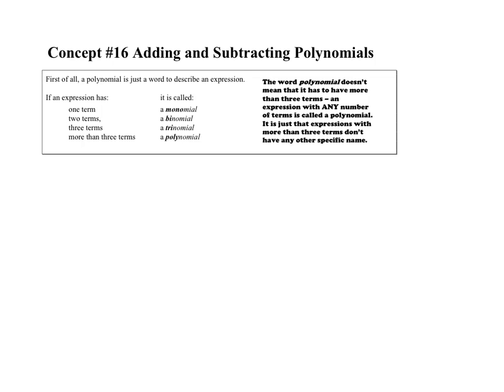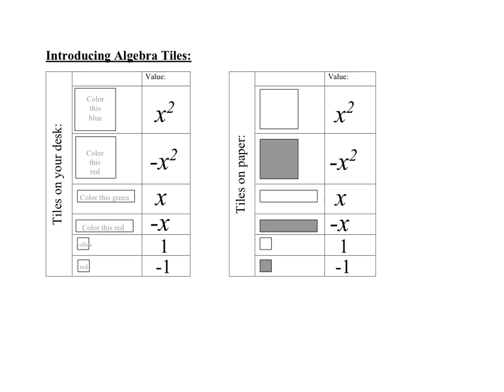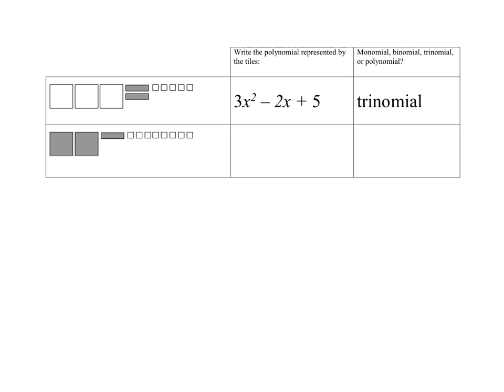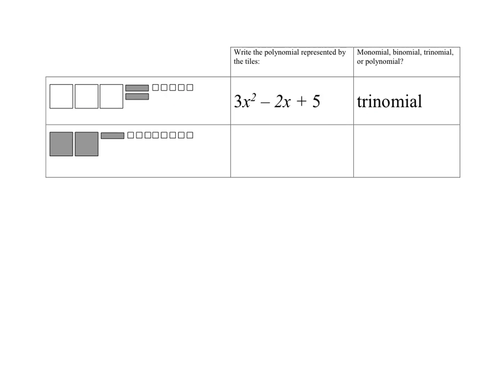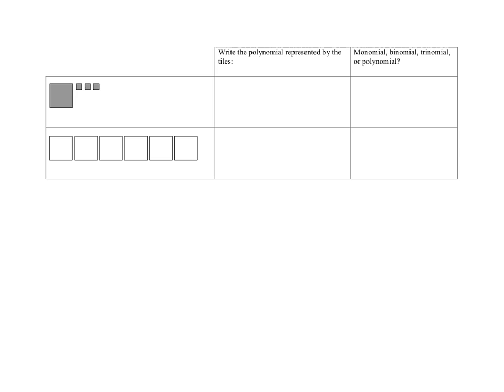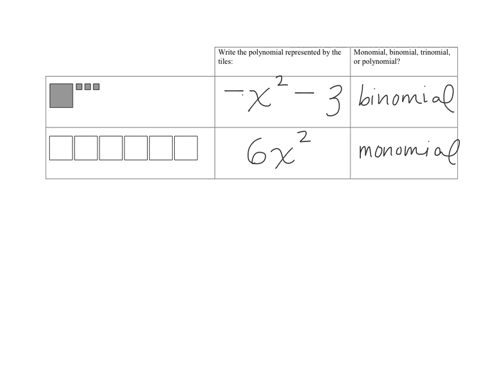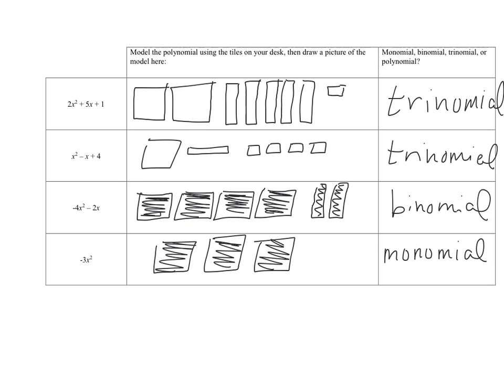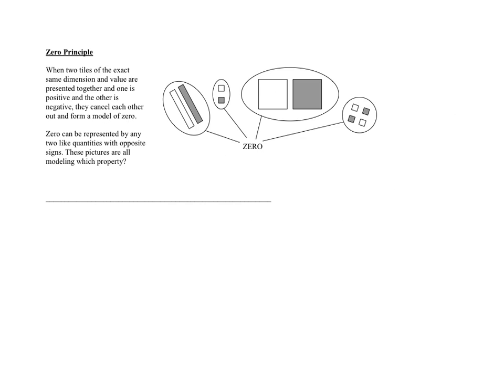Add & Subt. Polynomials with Tiles